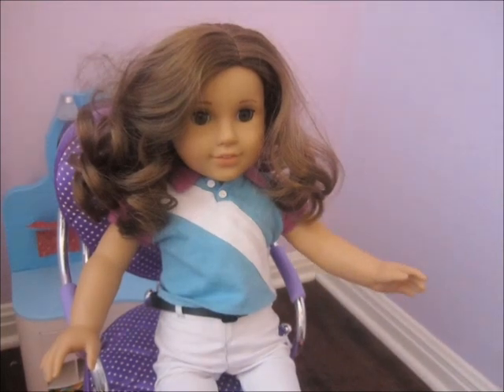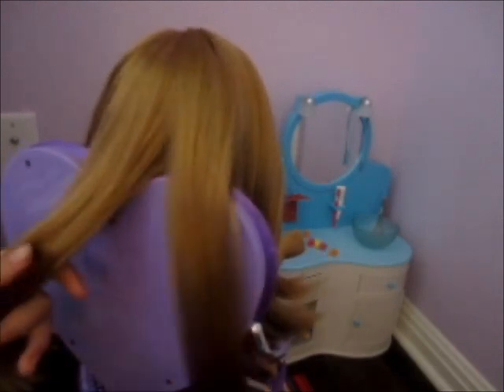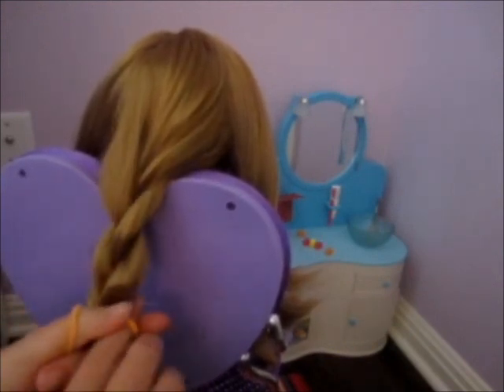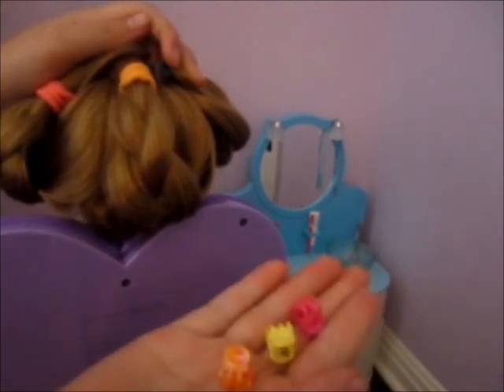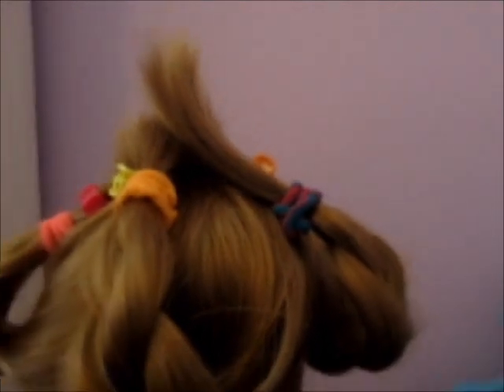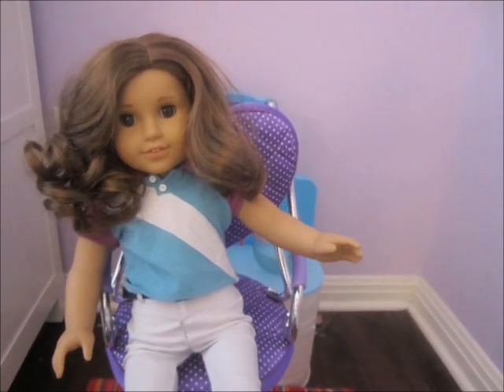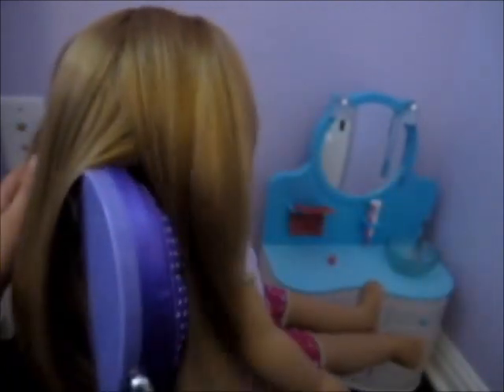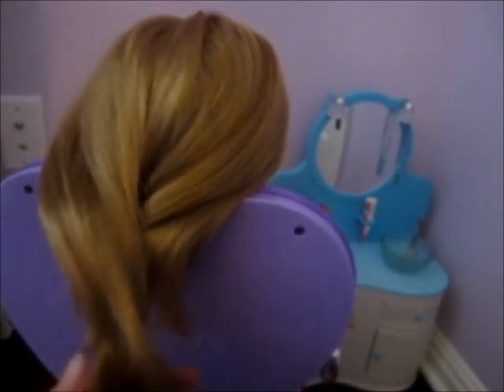The Rebecca Hairstyle Show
you might want to tun up the volume when i am talking.

                                                                                  Shoutouts